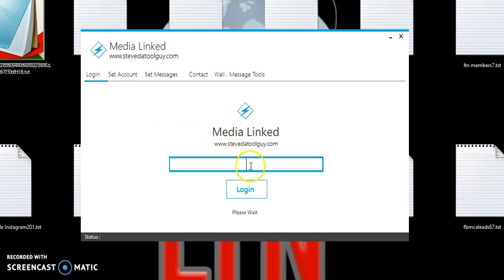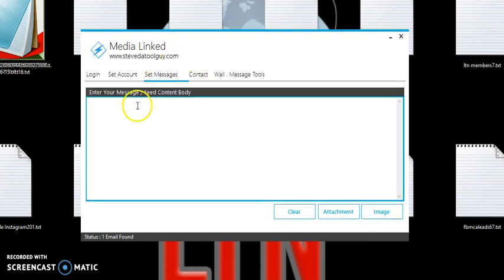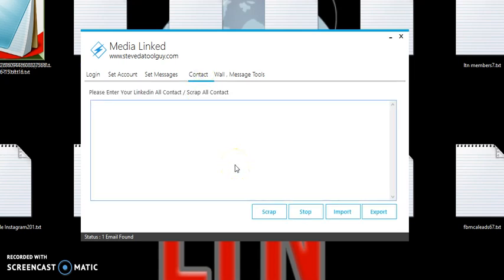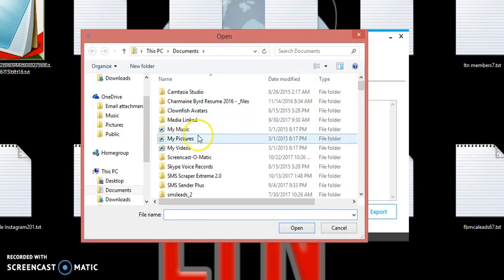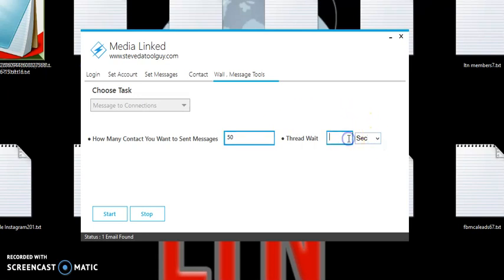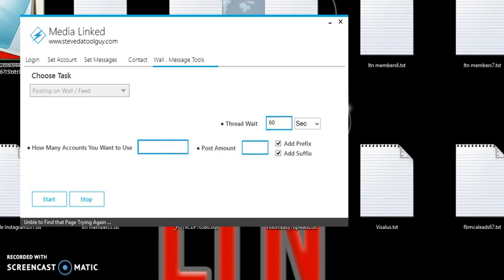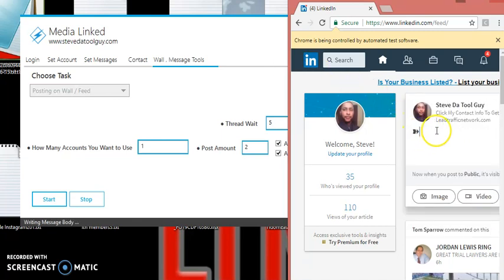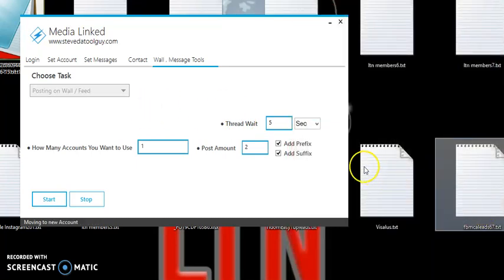**HOT* LinkedIn Software | LinkedIn Poster Software | LinkedIn Marketing Software | Steve Datoolguy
Other powerful software: Easy Mailer Pro, SMS Scraper, Sms Texting Software (Send Out FREE Text messages)

elink pro review, linmail pro, linmail pro review
linkedin marketing software, linker pro x, linker pro x review, social lead machine